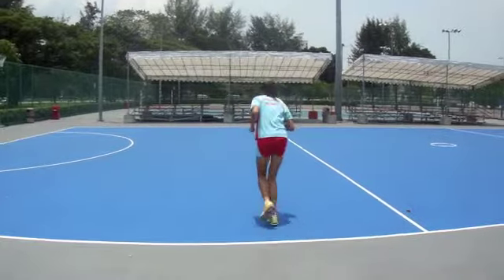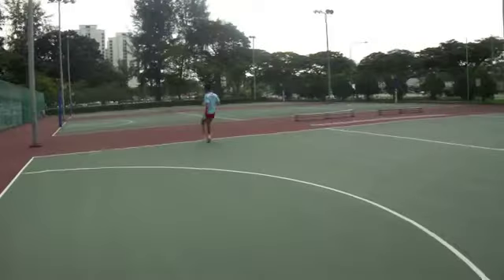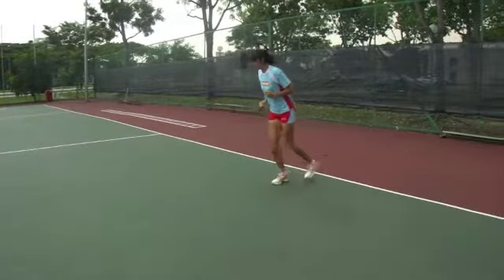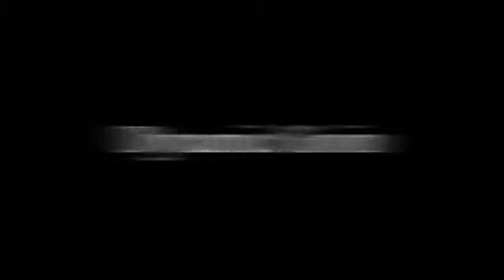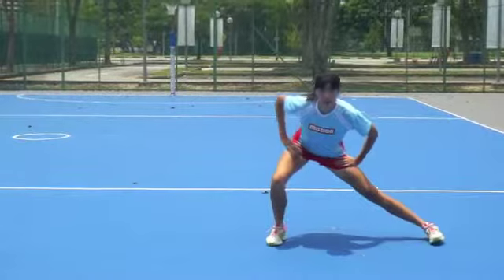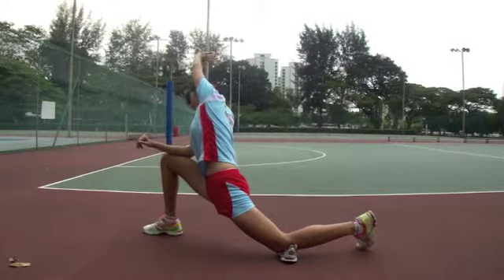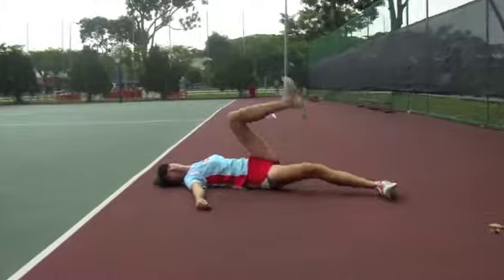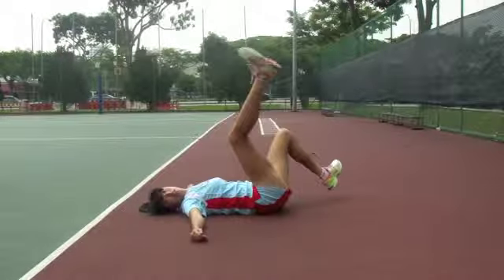Dynamic Stretching Program